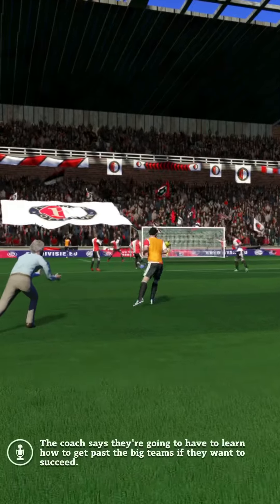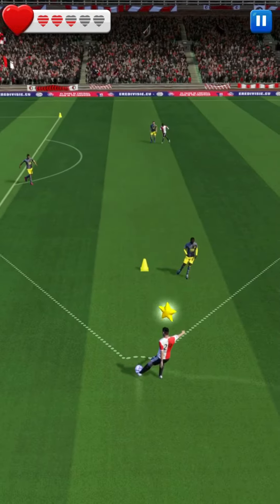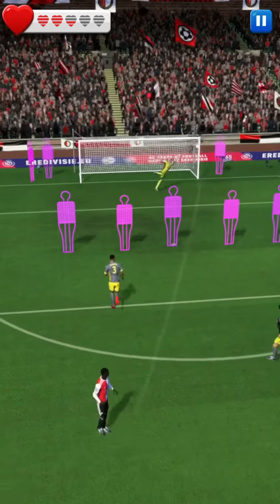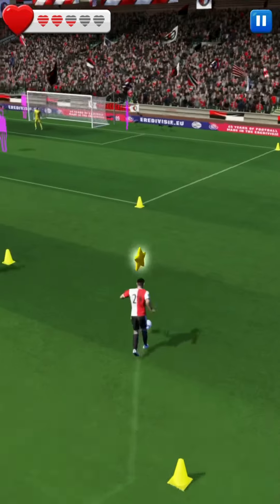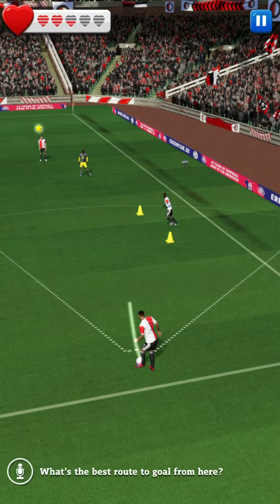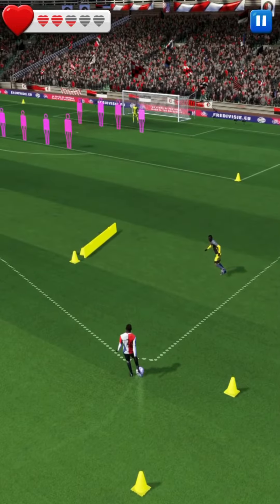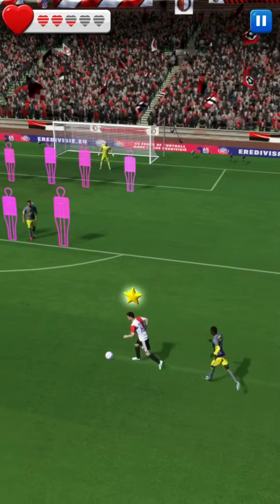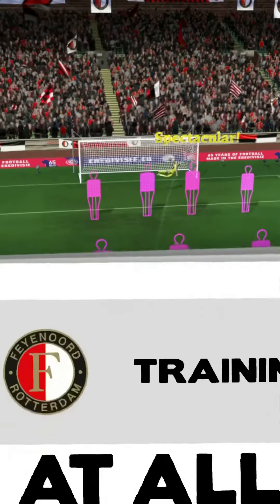Score! Hero 2022 - TRAINING ON LEVEL 128 - 3 Stars